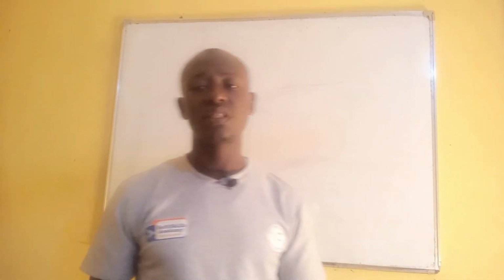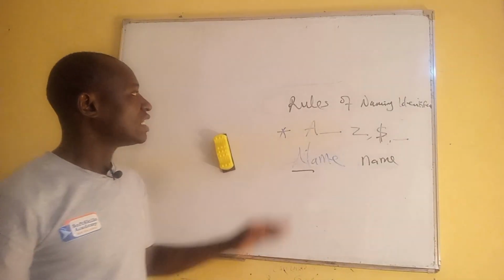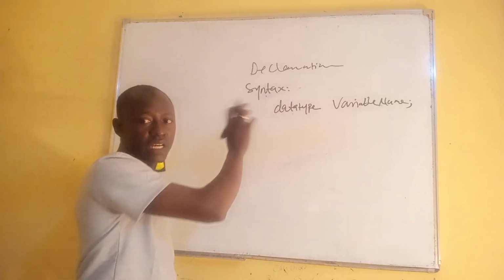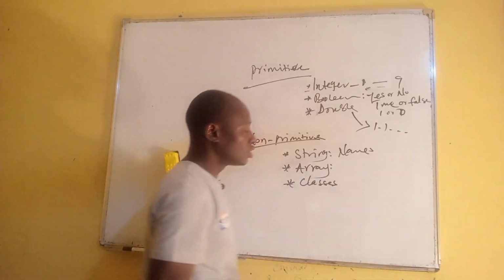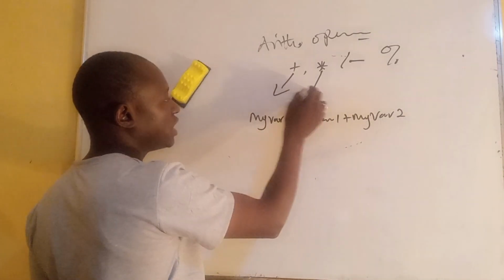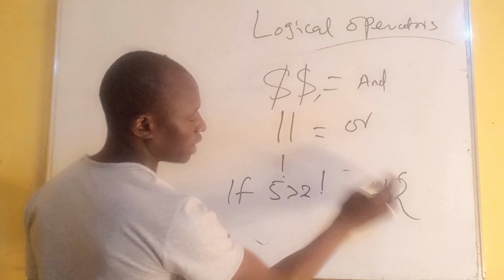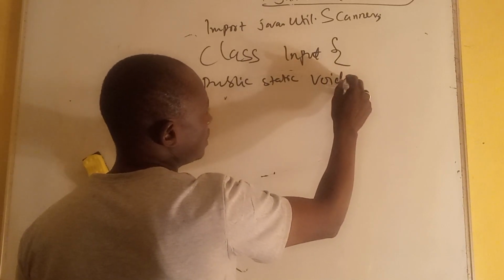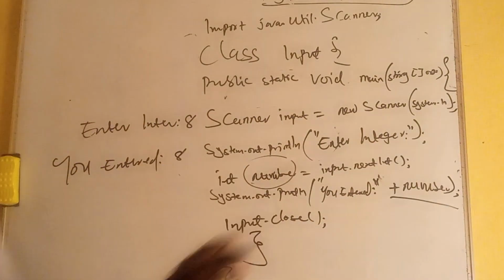Naming Conventions and Data Types Explained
In this video, get a fundamental understanding of names and data types in Java programming! We'll cover essential naming conventions and rules for identifiers, variables, and classes to help you write clean, readable code. You'll also explore the various data types in Java and learn how to work with them effectively. This is a perfect guide for beginners looking to build a solid foundation in Java programming!